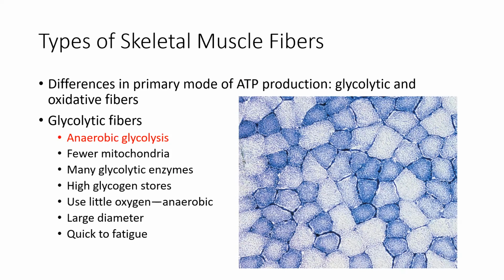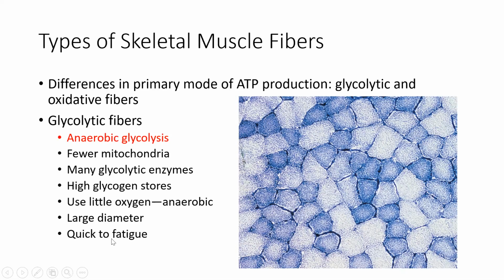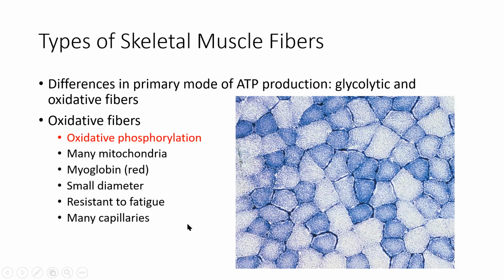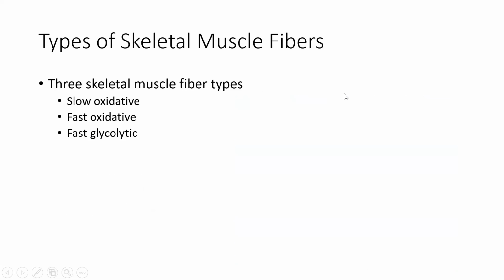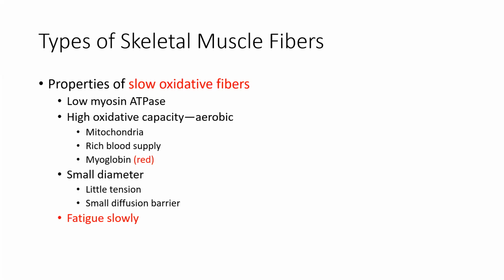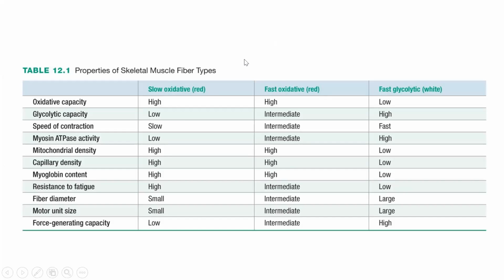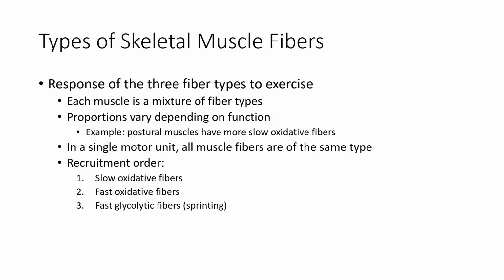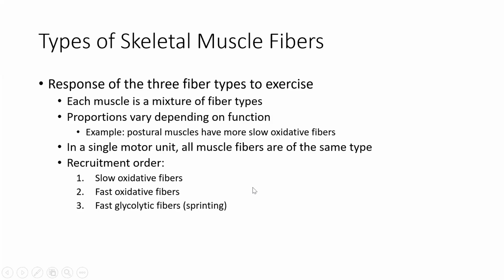BIO2510 11 23 20 Part 2